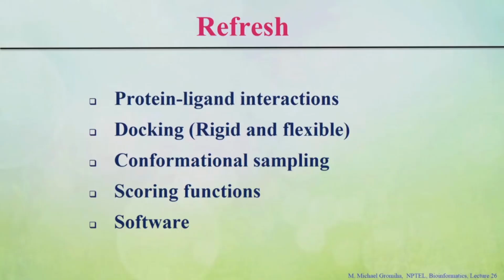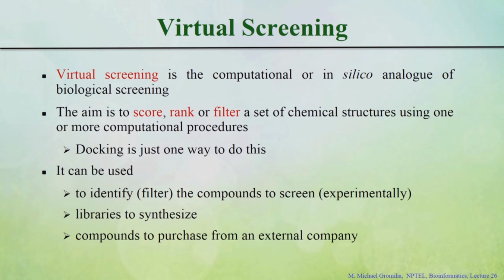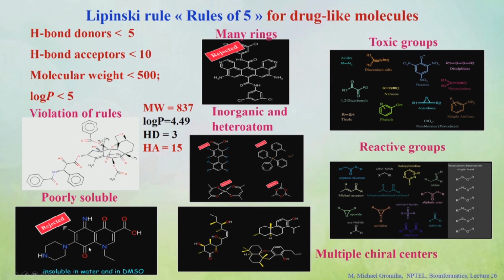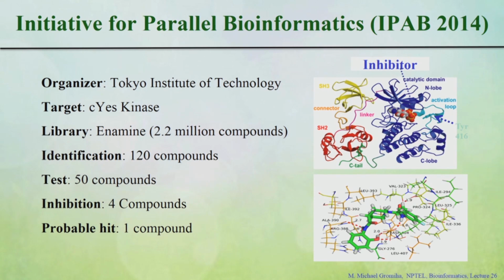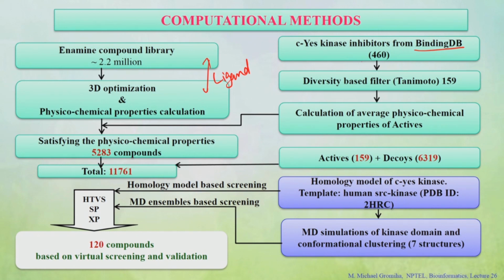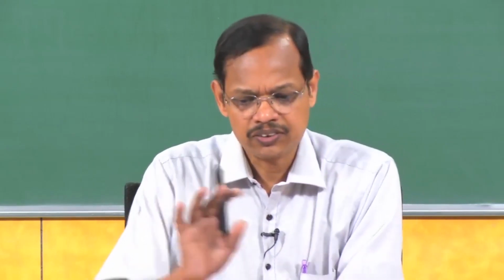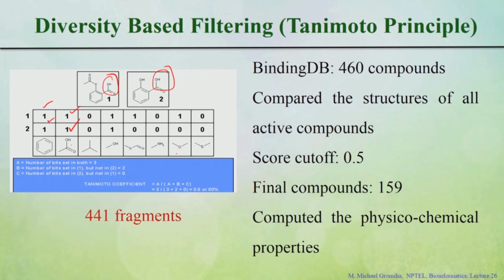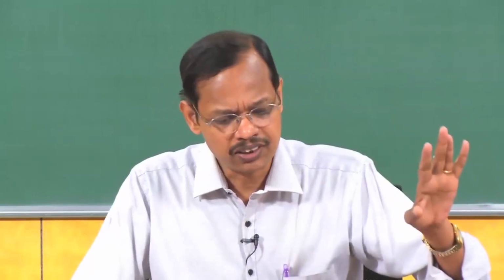Virtual screening - I